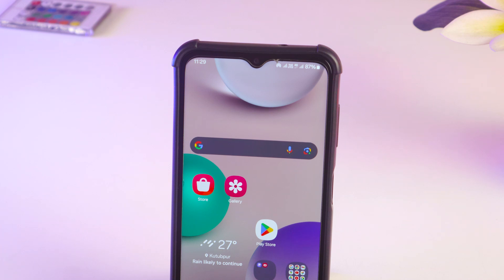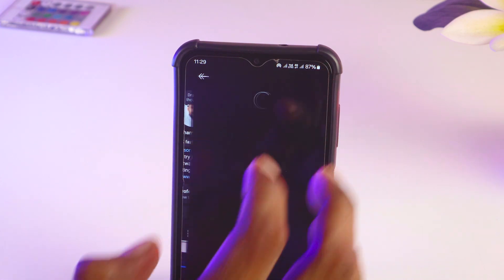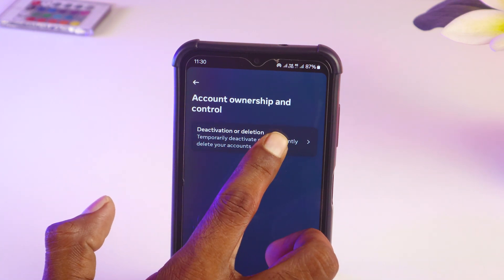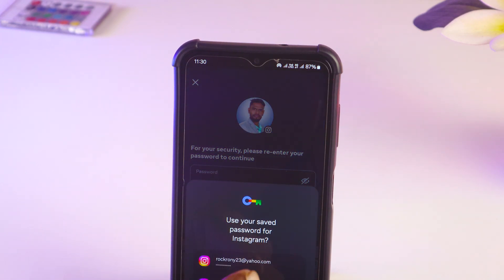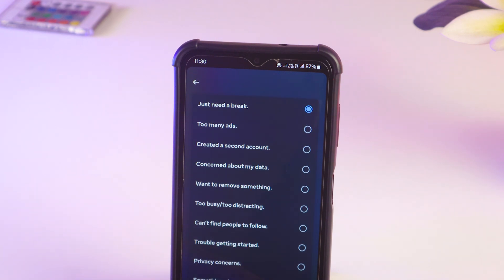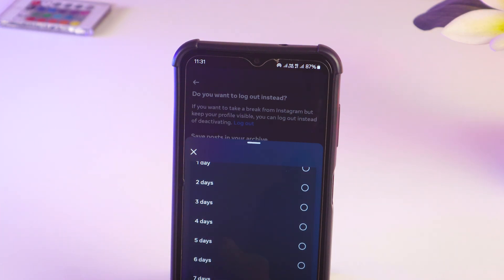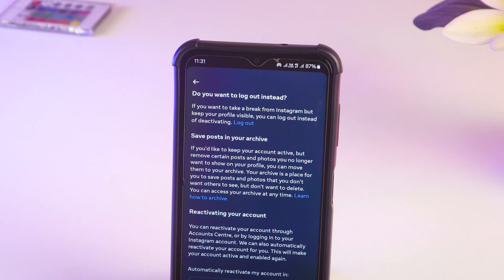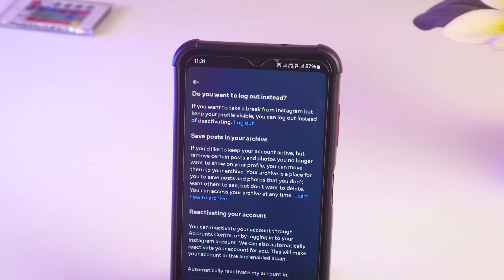How to deactivate Instagram account | F HOQUE | Instagram deactivation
In this video, we’ll guide you through the process of deactivating your Instagram account, step by step. Whether you need a break from social media or want to temporarily hide your profile, we’ve got you covered. Deactivating your Instagram account allows you to disable your profile, photos, comments, and likes without permanently deleting them. When you're ready to return, you can simply reactivate your account and pick up where you left off.
What we’ll cover:
• The difference between deactivating and deleting your Instagram account.
• How to find the deactivation option in Instagram's settings.
• Step-by-step instructions to temporarily disable your account on mobile and desktop.
• Important things to know before deactivating your account.
• How to reactivate your account when you're ready to return.
This easy-to-follow tutorial will help you manage your social media presence on Instagram effectively.

From
F HOQUE.